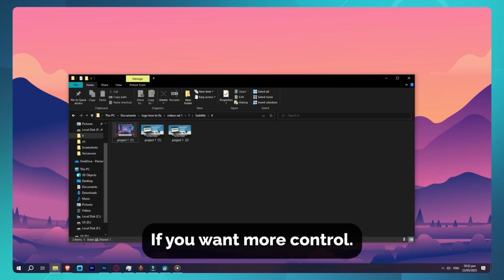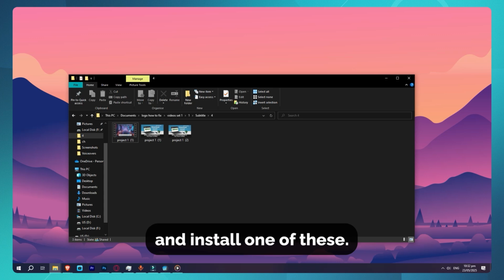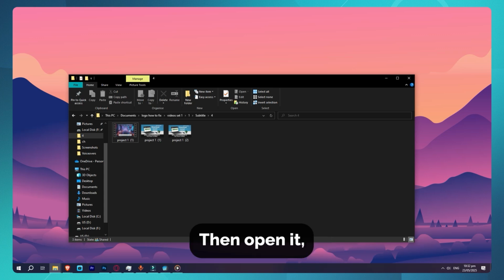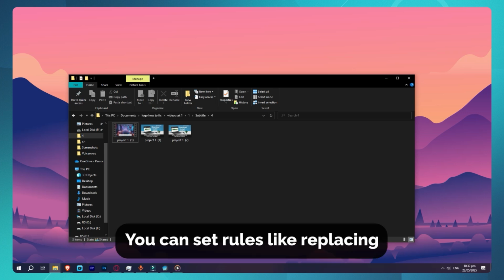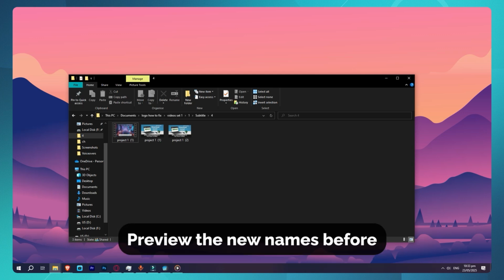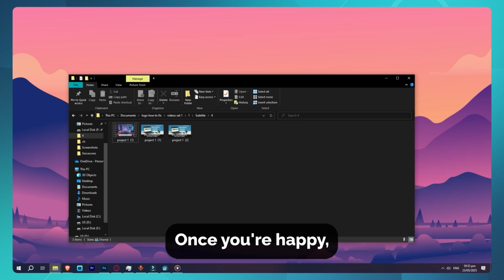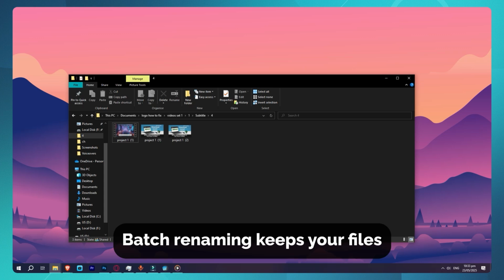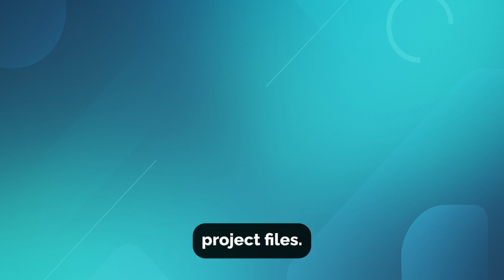How to Batch Rename Files for Video Projects (2026 Step-by-Step Guide)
Thank you! 📁 How to Batch Rename Files for Video Projects (2025 Step-by-Step Guide)
Tired of manually renaming tons of video files? In this tutorial, I’ll show you easy and efficient ways to batch rename multiple files at once, saving you hours of work and keeping your video projects organized.

✅ In this video, you’ll learn:

Best tools and software for batch renaming files

How to rename files quickly on Windows and Mac

Tips for naming conventions and file organization

How to automate file renaming for different projects

Avoiding common mistakes in batch renaming

💻 Perfect for video editors, content creators, and anyone managing large video libraries.